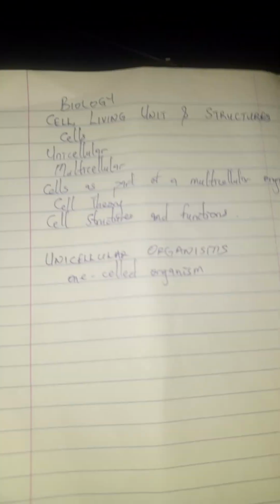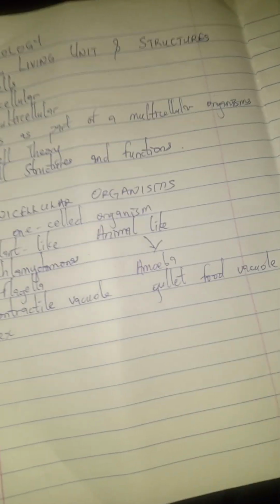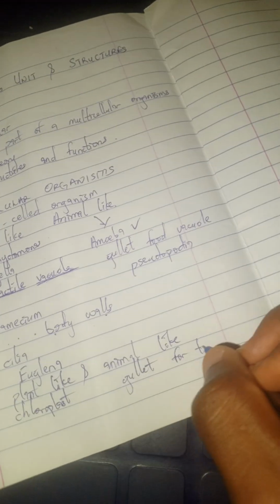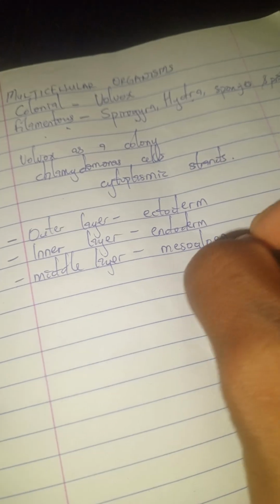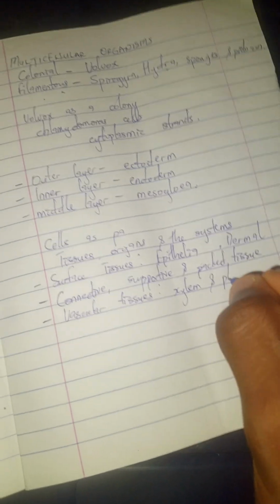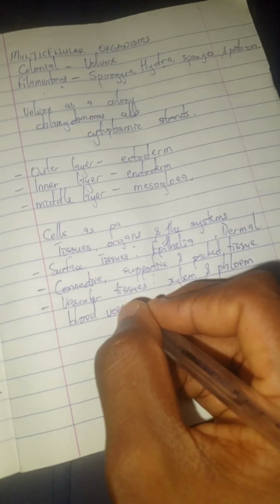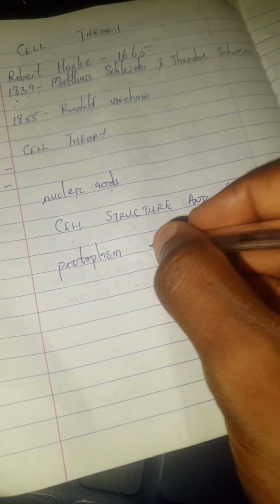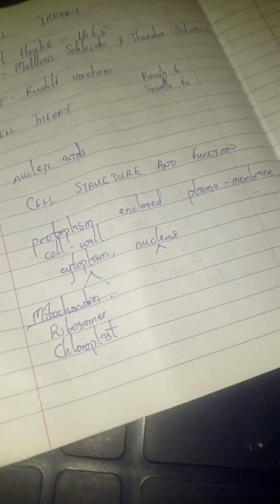Biology: "Cells, Living Unit and Structure."